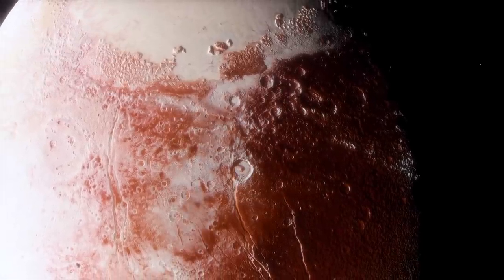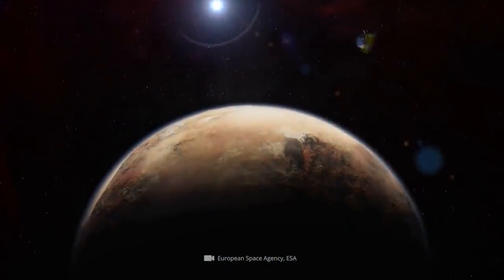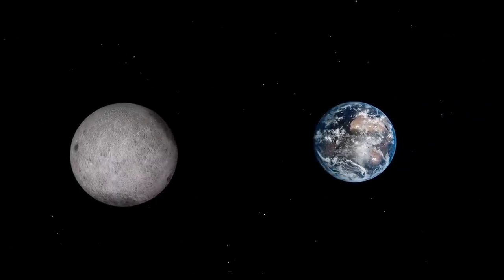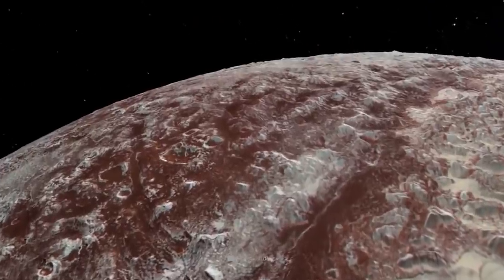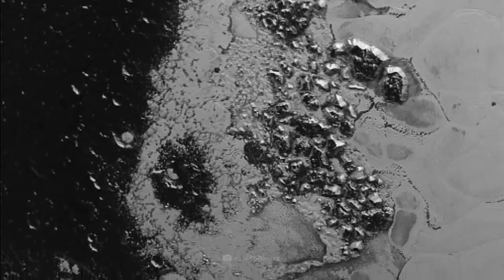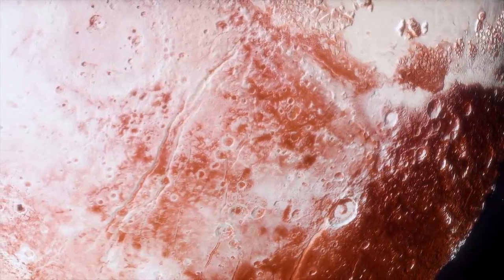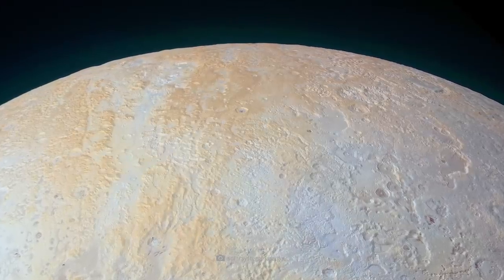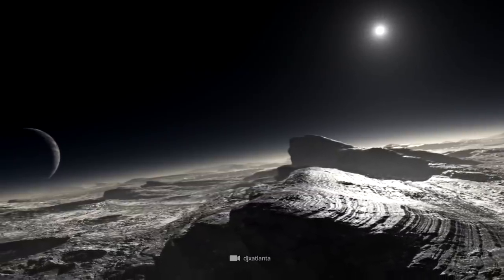What NASA Photographed on Pluto?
With a modest diameter of 1,475 miles, Pluto is not one of the most impressive celestial bodies in our solar system. This does not mean, however, that the famous dwarf planet does not have some amazing landscape formations that amaze experts and the public alike. In order to take a closer look at the former member of our planetary system, NASA sent the New Horizons space probe into Pluto's realms a few years ago. The unmanned spacecraft didn’t reach the Kuiper Belt object until 2015, but the mission produced some stunning high-resolution images of the small celestial object, which we'd like to take a closer look at with you today!